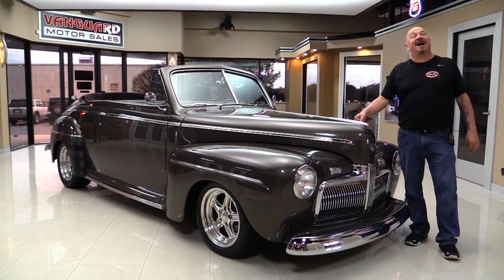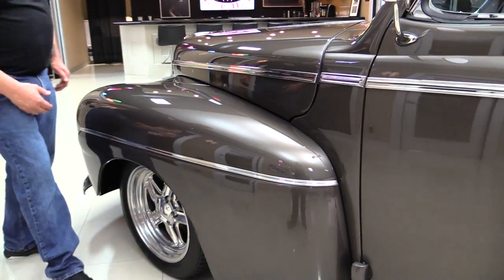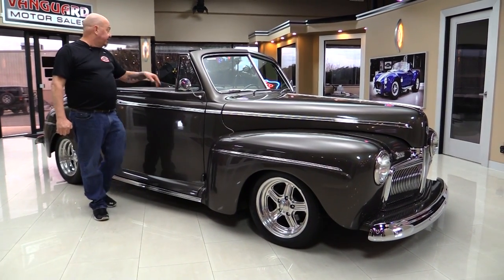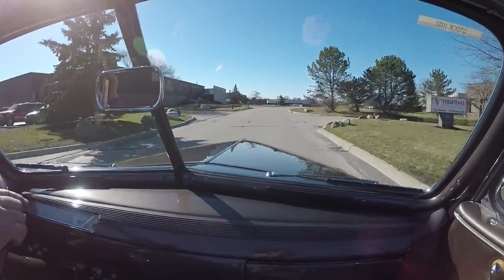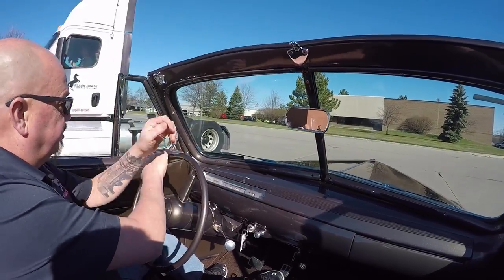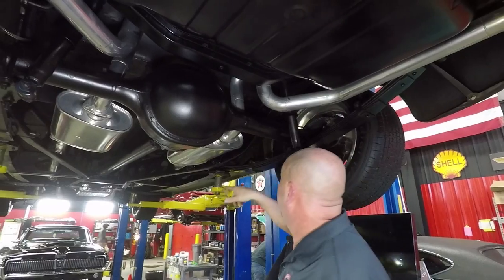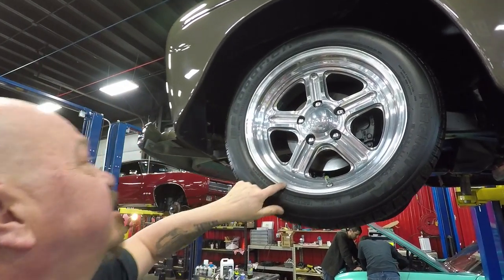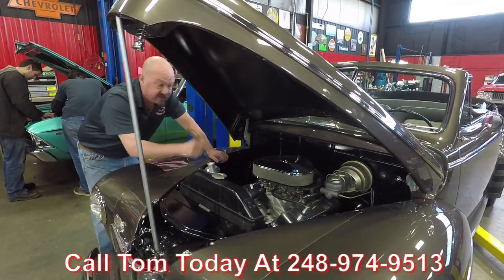1942 Ford Cabriolet For Sale